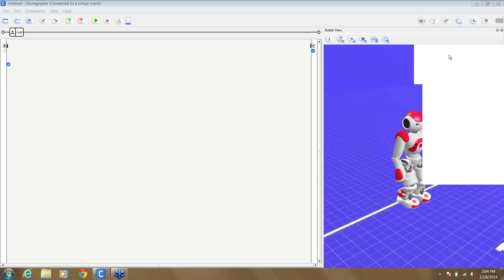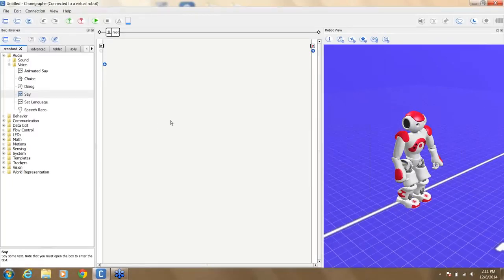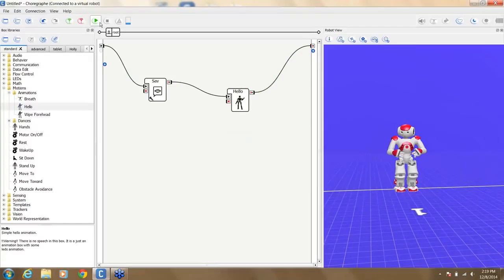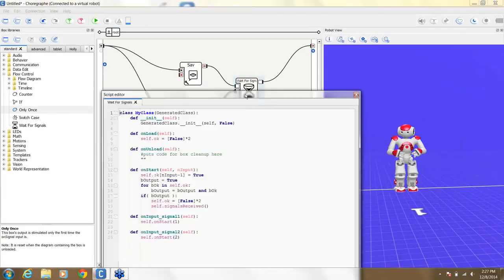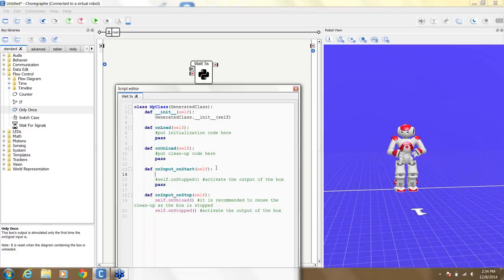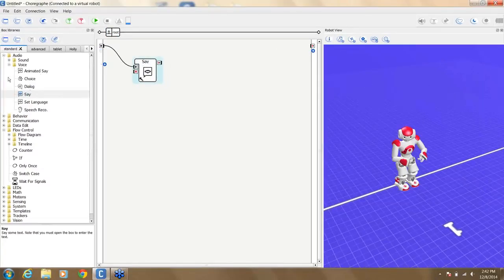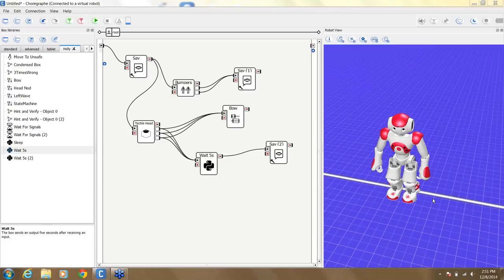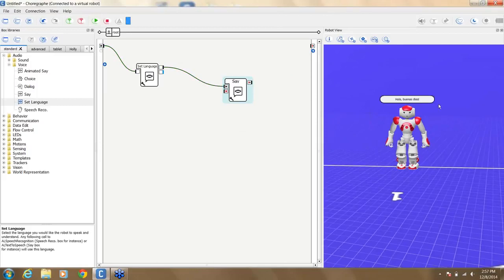RobotLAB NAO Robot Choregraphe Training PD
Webinar recording of special training for the Hour of Code